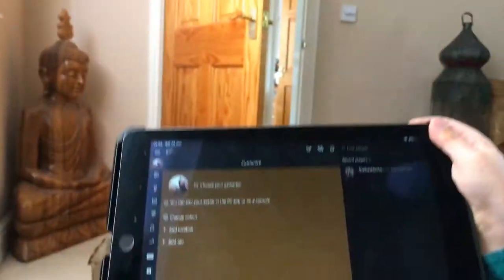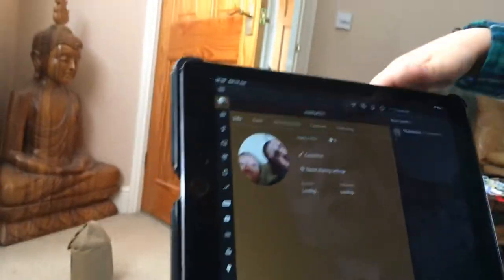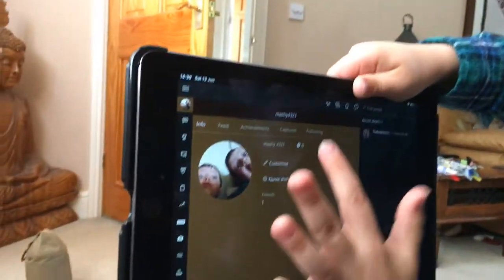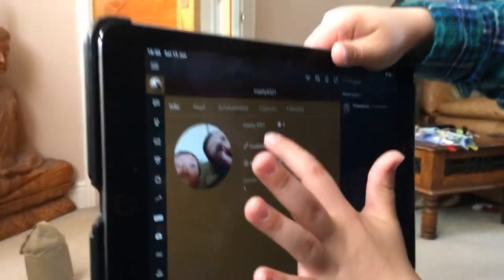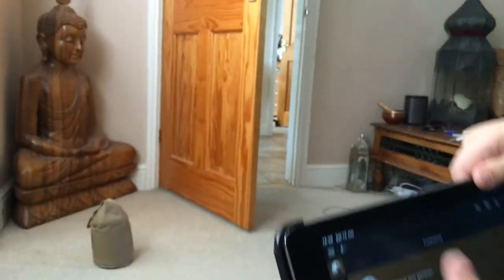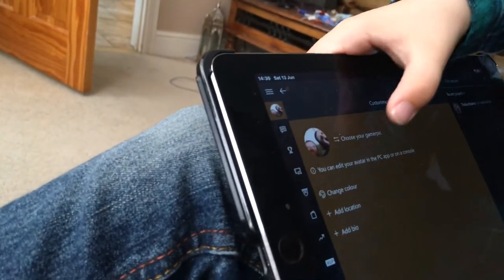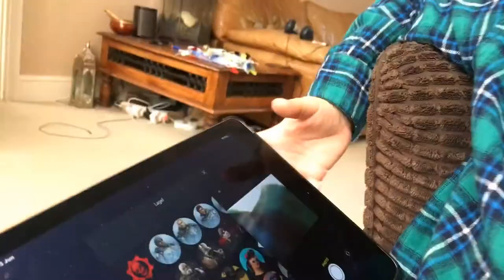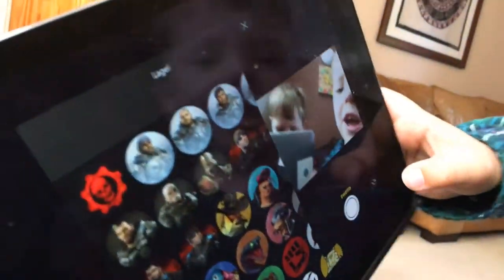How to take a photo on your Xbox app on your phone or iPad